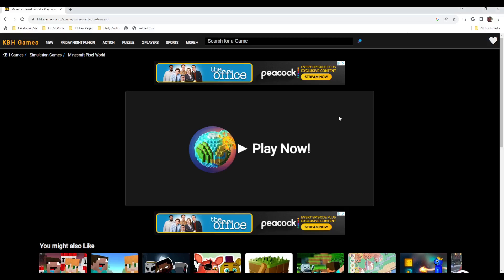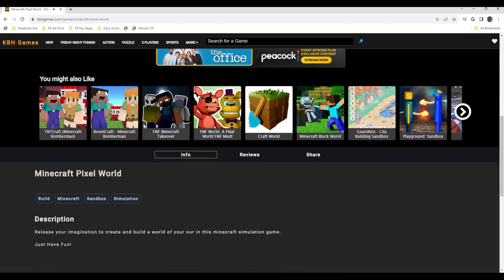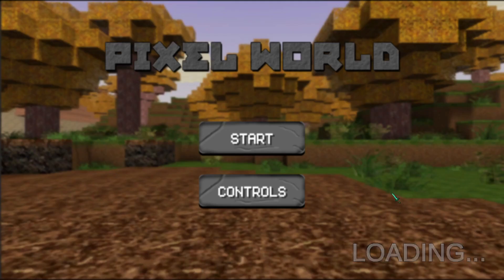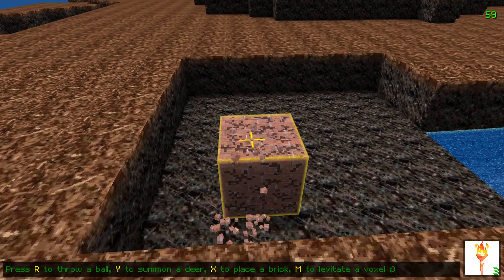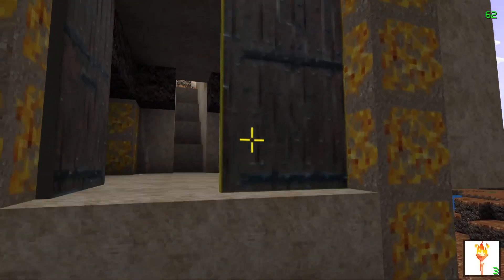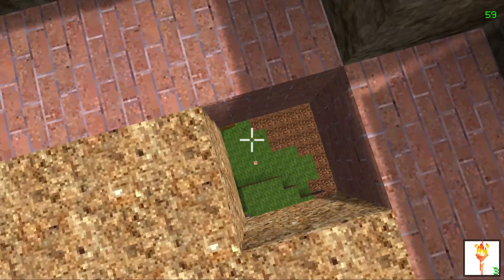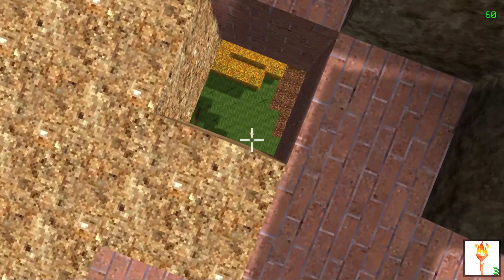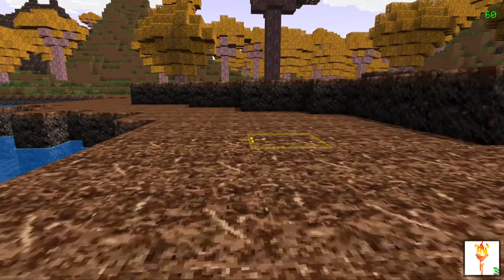Minecraft Pixel World Part 1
I play Minecraft Pixel World!